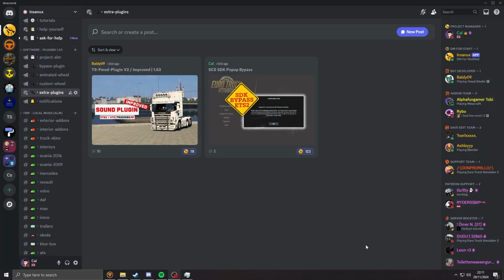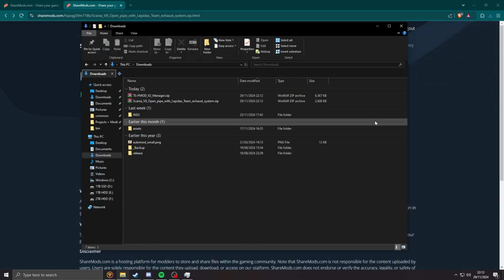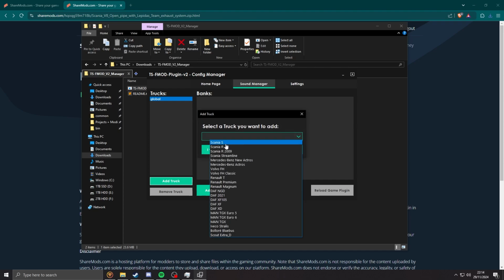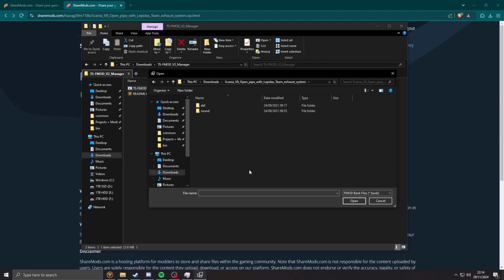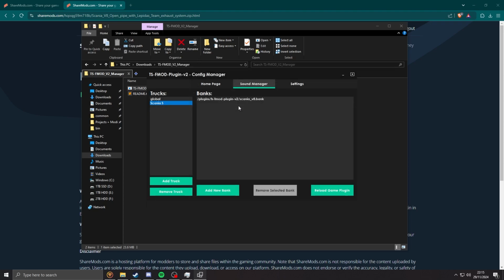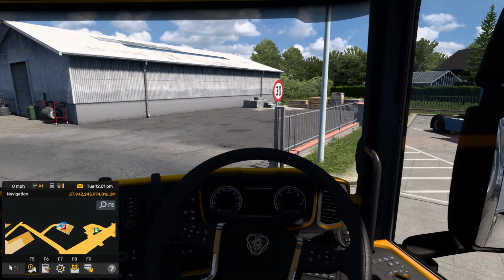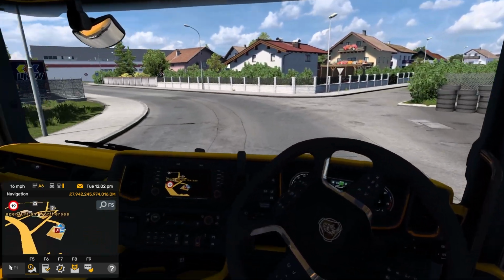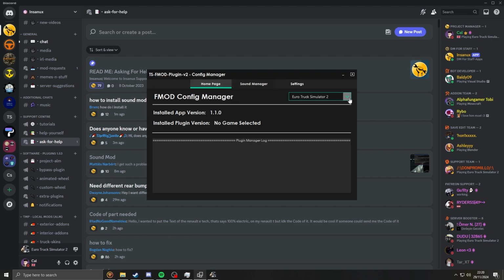How To Install Sound Mods in TruckersMP | Euro Truck Simulator 2 - TS FMOD Sound Manager [OFFICIAL]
Hey Guys, welcome to your Bald Approved Sound Plugin Installation Guide.
This video will show you how to install mods in TruckersMP with TS-FMOD Sound Manager application.

Credits: @baldy09 - Plugin Manager + Thumbnail